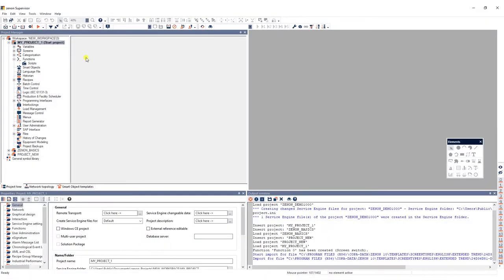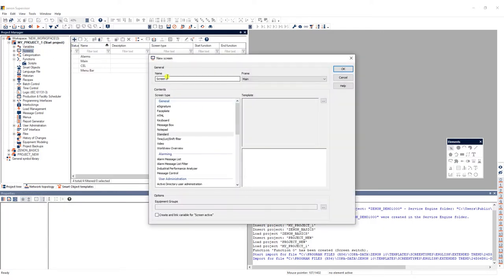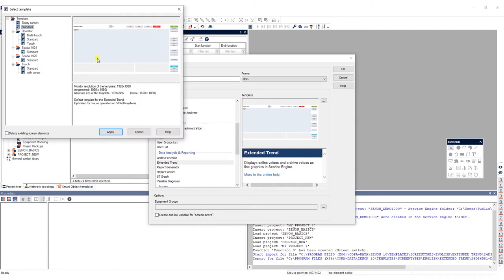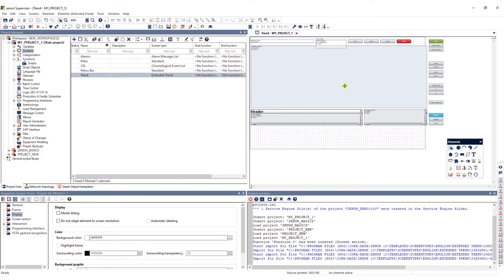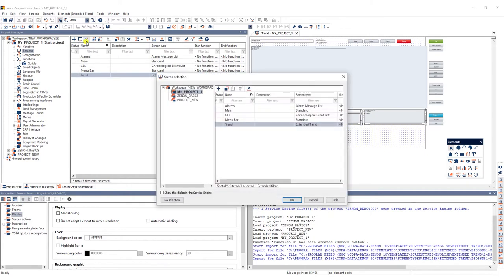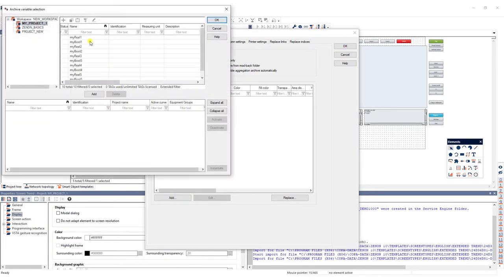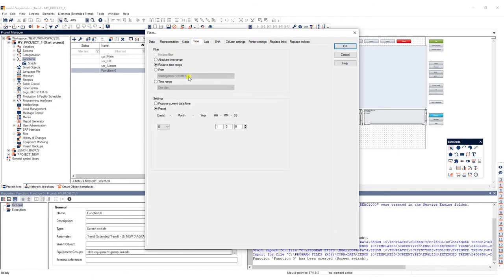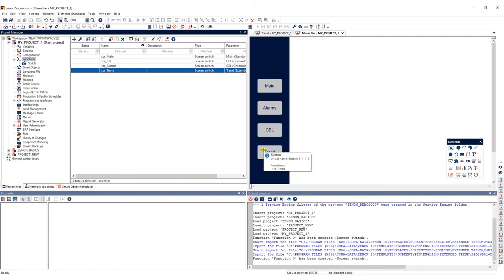Extended Trend in zenon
and gain access to exclusive content on professional engineering with zenon!

In this video you will learn how to create a trend screen in the zenon Engineering Studio.

The zenon® software platform from COPA-DATA supports the manufacturing industry and energy sector worldwide to achieve their digitalization ambitions. Users work with zenon to automate, manage, monitor, integrate and optimize machines, equipment, buildings and power grids.

You can gain even more know-how and the zenon Certification